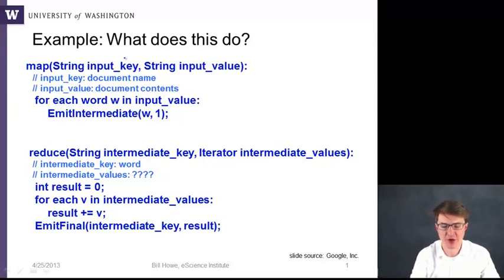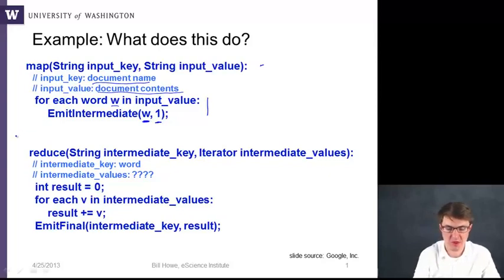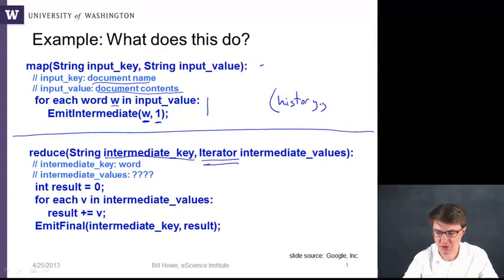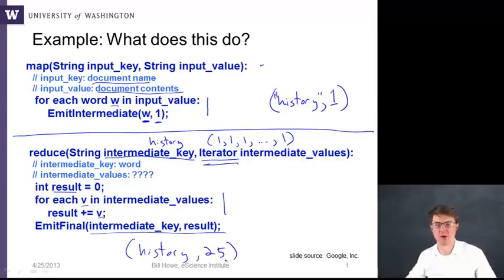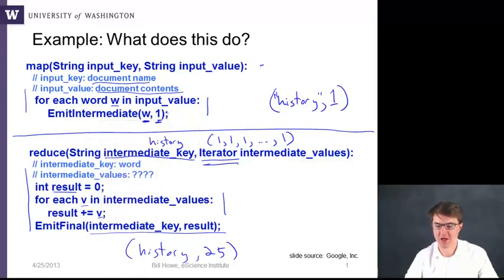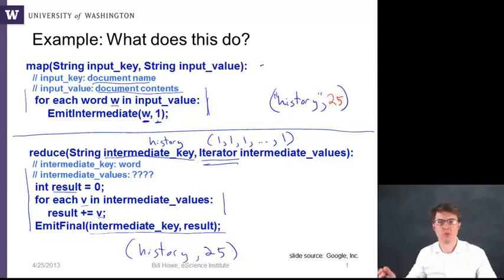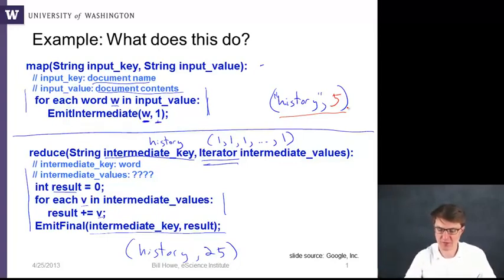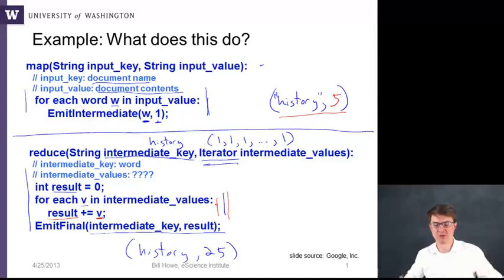MapReduce 04 MapReduce Pseudocode 7 54